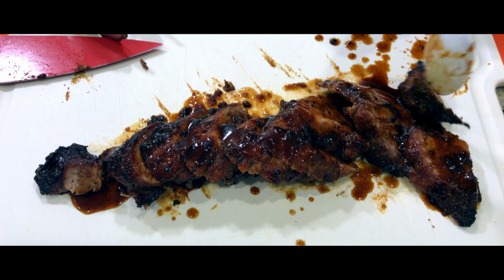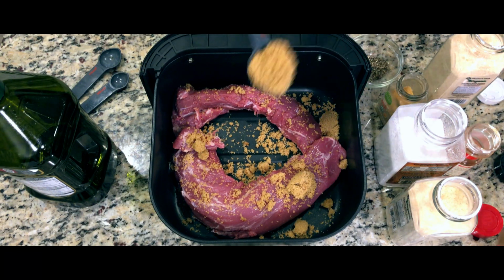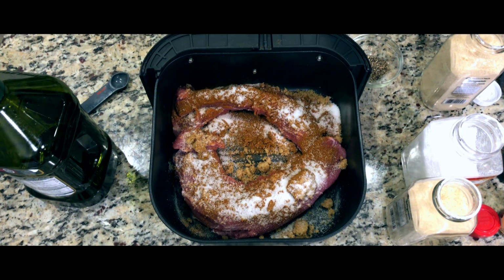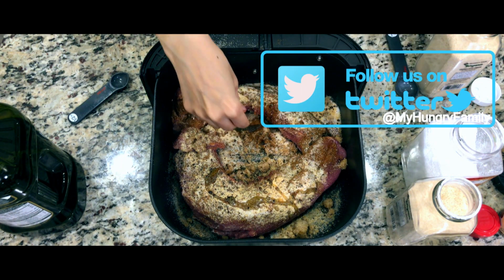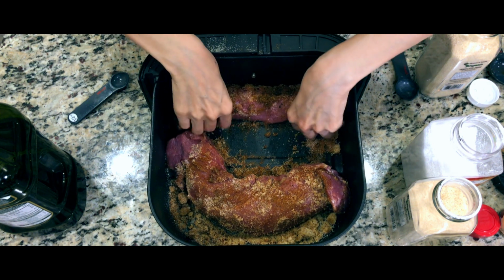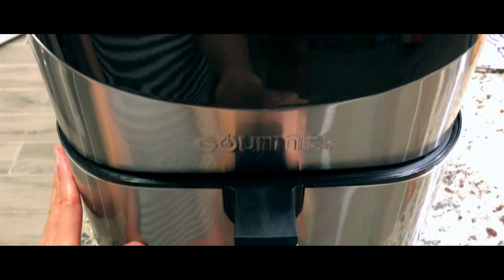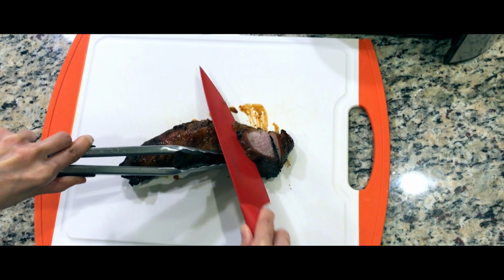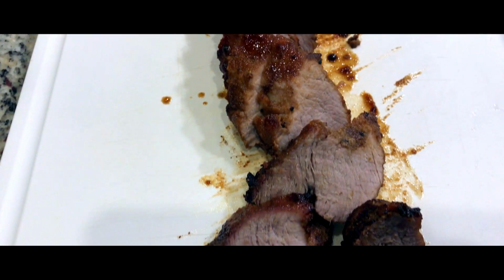Best Pork Tenderloin 2020 (in an Air Fryer)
Mouthwatering, tender, juicy and delicious pork tenderloin made in an air fryer.

►Gourmia Digital Stainless Steel 6 Qt Digital Air Fryer With AeroCrispTM Technology

Ingredients:
4 TBS brown sugar
2 TBS smoked paprika
3 tsp salt
2 tsp ground mustard
1 tsp onion powder
1 tsp black pepper
1/2 tsp garlic powder
1 TBS olive oil

Place pork into the air fryer pan. Now we will add in our ingredients. Brown sugar, Smoked paprika, Salt, Ground Mustard, Onion powder, black pepper, garlic powder and olive oil.

And we’ll give it a good rub. Rub all those spices into the meat. Get us much on there as possible. All those delicious sweet and savory spices. Ok time to get this into the air fryer.

Set your air fryer to 400 degrees F and cook for 23-25 minutes. Half way through we are going to open up our air fryer and turn the pork. Looking good so far. Smells great.

Ok, let’s see how this turned out. Wow. Looks amazing. Let it rest for 3-5 minutes before slicing. Get all that sauce, now lets slice it. It is hot and tender. Let’s drizzle some of that extra sauce on top. Nice.

Pork Roast
Air Fryer